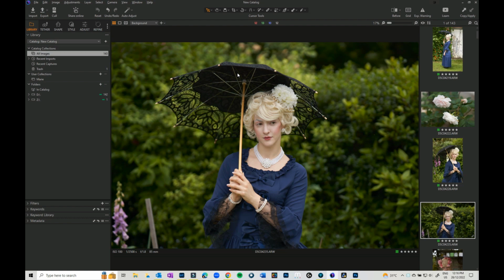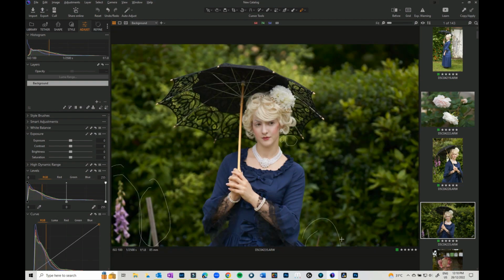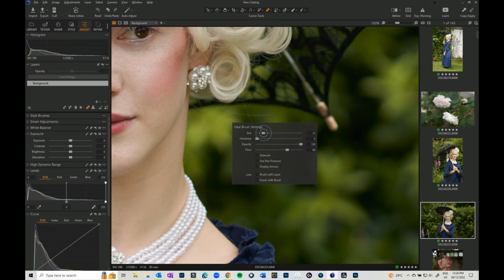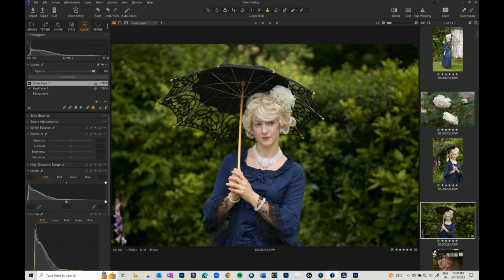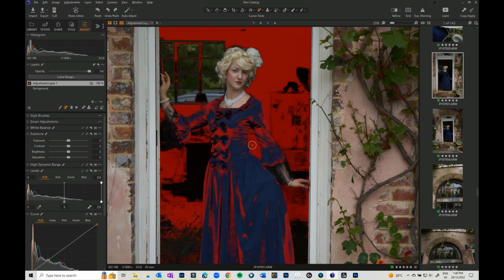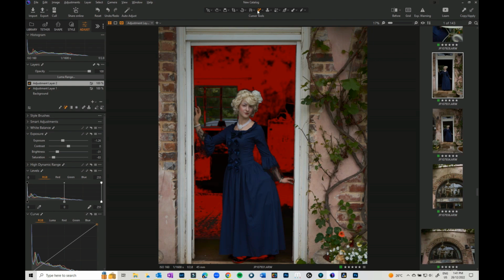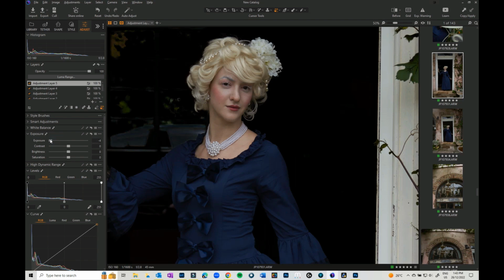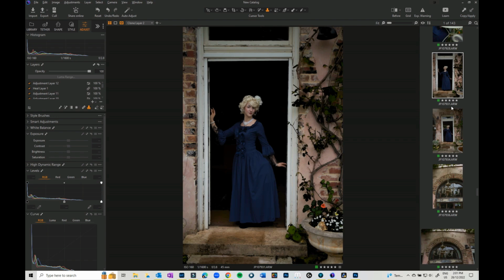Removing distractions in Capture One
Sure it's easy to remove small minor dust or sensor spots in Capture One, but what happens when it gets a little more complicated? Well, there are tools to help, but a little bit of know-how and some patience work wonders. So I took two images and gave them slightly different treatments to show how to correct these two common problems.